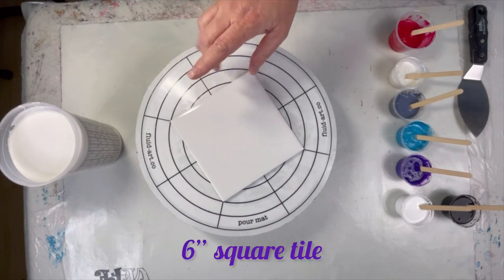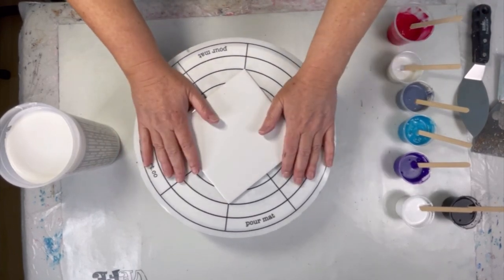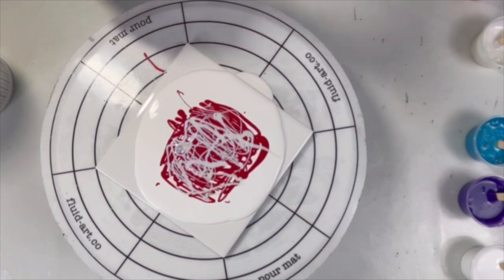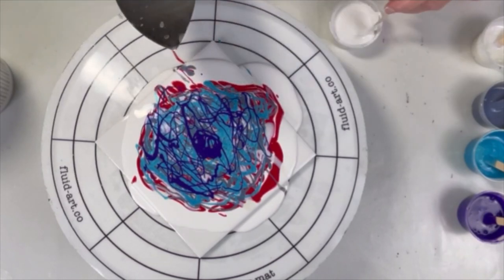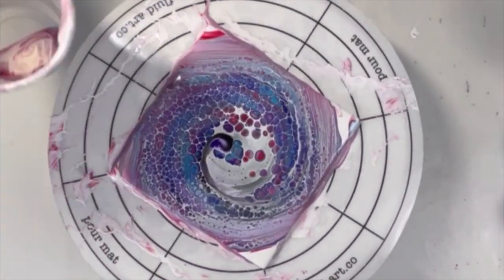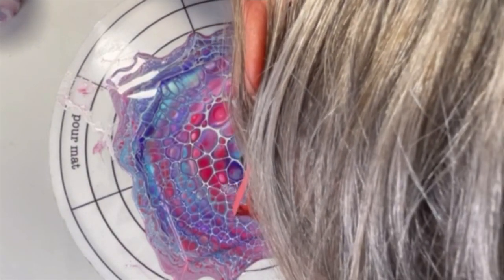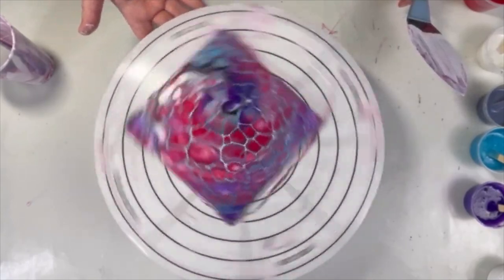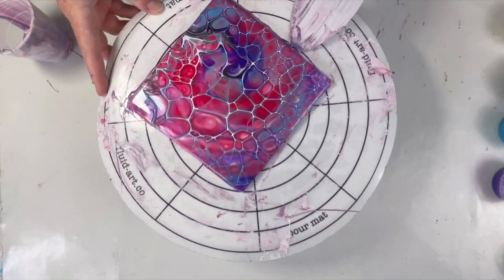1 SWIPE Challenge!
The one swipe challenge!  How fun is this! There are soo many things that can be done with just ONE swipe. I can’t wait to see what Marie-Louise and Micheal come up with!  I chose to do a bloom which I haven’t done in several years!! Talk about dusting off the cobwebs 😅

Please use this play list to follow along or to go back if you have missed one of us. Following our collab and linked in the playlist are Donna @ItsArtByDonna and Tas @TaslimaMayaArt

If you haven’t visited Marie-Louise’s channel or Michael’s channel, please check them out. Here are their channel links:

Paints and pigments used-
Liquitex Basics: Cadmium Red Deep Hue, Primary Red, Dioxazine Purple
This Little Piggy 🐷 TLP: Mermaid, Twinkle
Pēbēbo Studio Acrylic - Iridescent Blue Black

Cell Activator (CA) Atelier: Titanium White and Amsterdam: Lamp Black.  Mixed 2:1 Australian Floetrol to paint.

Bloom Technique
To learn how to do a bloom check out Shelee Art Course:
Home - Shelee Art

Pillow Paint- PPG Milti-Pro in Eggshell
PM 1:1 Behr 8300 to Valspar Ultra, high gloss, Base C
1 part Minwax Polyurethane Clear gloss

6” tiles

This helps me grow my channel.  It doesn’t cost you a dime and the next time I upload a video, YouTube will alert you. It’s a great way to show your support.

Music

Musician: Xuxiao